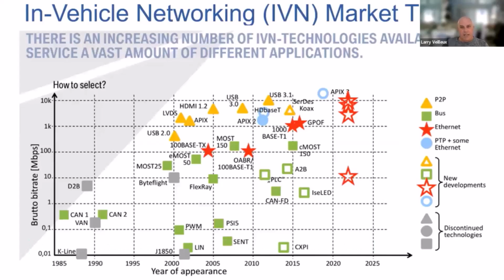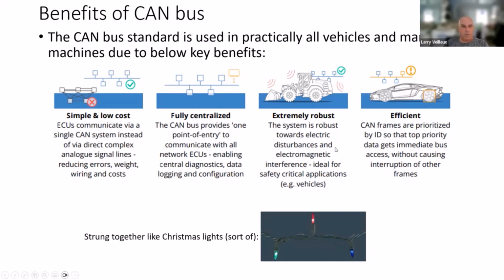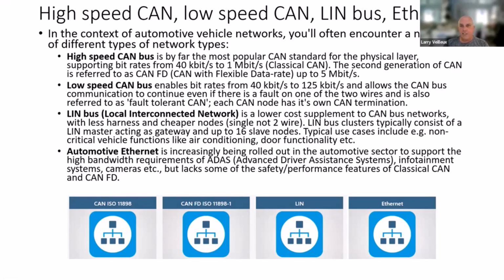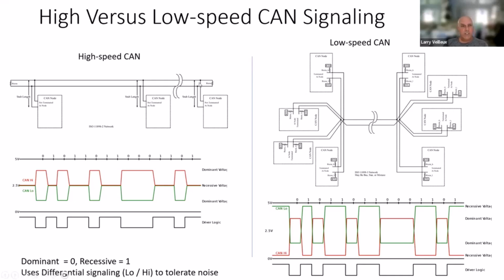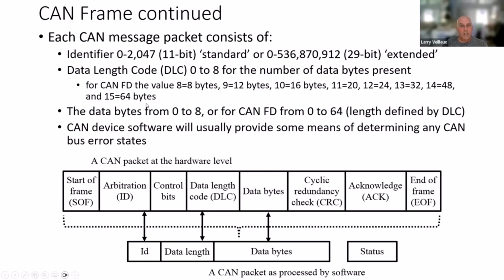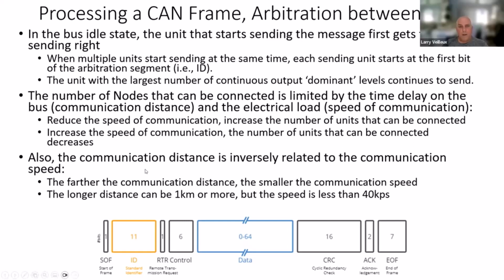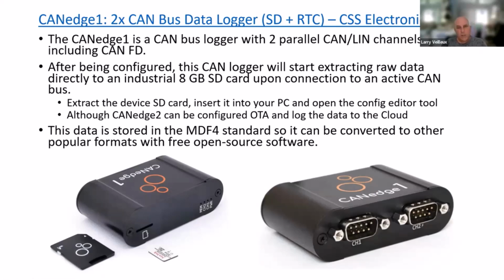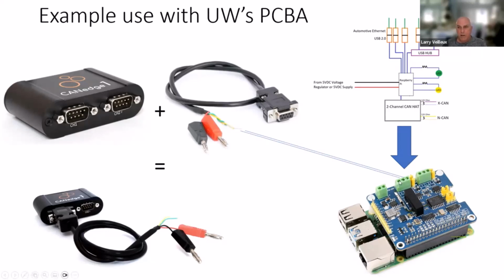A fresh look at Automotive In Vehicle Networking (IVN) with CAN bus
I first got involved in networking when Ethernet was only "thicknet" and remained involved all the way up through SD-WAN. So, when I started down the "road" focusing specifically on Automotive I leveraged my networking knowledge and experience to create a simple presentation on IVN focusing specifically on CAN bus.

This is a presentation I delivered to some University folks who we were working with earlier this year. It is a little shorter than an hour, but really the whole presentation should be viewed all at once since I used a stepwise approach in creating and delivering this.

Let's work together to ensure our systems are "Secure by Design".

Best Regards,

Larry Veilleux
Solutions Architect, Automotive Cybersecurity
SAC (Strategic Alliance Consulting Inc)